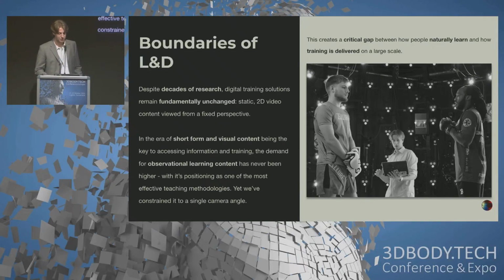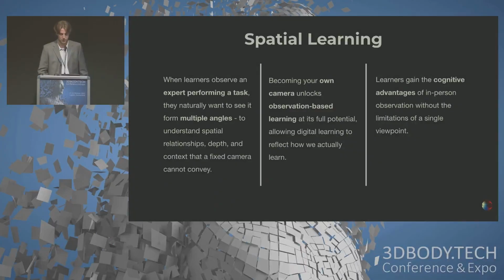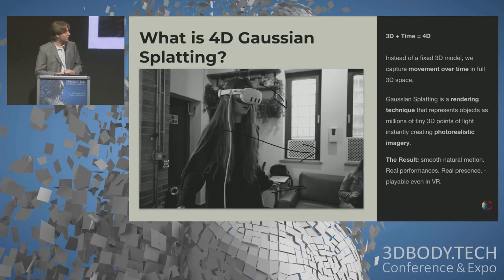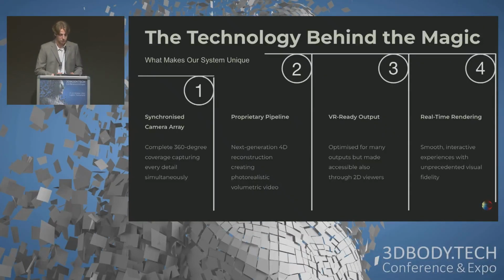3DBodyTech2025 - Bringing Training to Life: Commercial Applications of 4DGS in L&D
Bringing Training to Life: Commercial Applications of 4DGS in L&D - 25.57

Extract of Presentation of  Lennard WOLFF of AdventuryXR at 3DBODY.TECH 2025

Abstract: AdventuryXR is pioneering the future of L&D content by bringing 4D Gaussian Splatting to volumetric capture technology. Our key innovation enables six degrees of freedom (6DOF) movement, allowing learners to observe training scenarios from any perspective - tapping into observation-based learning, one of the most powerful learning methodologies. In this session, we'll demonstrate how our unique 4DGS-powered pipeline is driving change in the L&D industry, moving beyond static 2D content to create truly spatial, immersive learning experiences that extend reality rather than replace it.